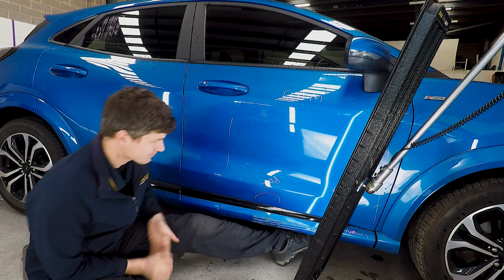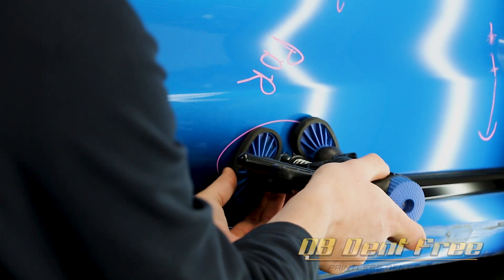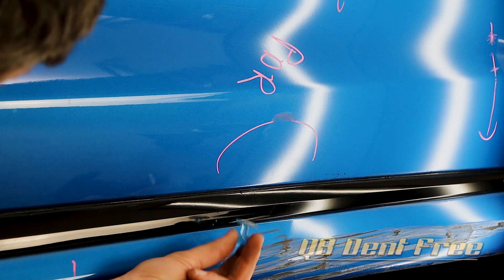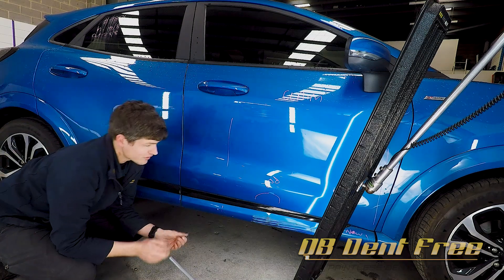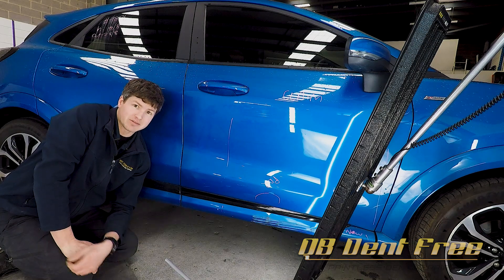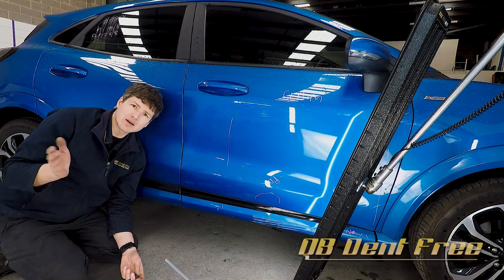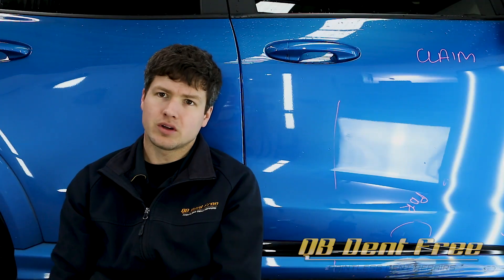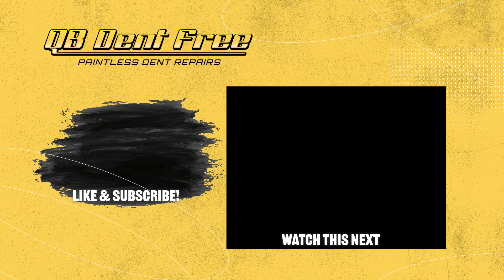Door dent removed in under 5 minutes - Glue-pull repair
Quick repair on a Ford Puma door - sent in from a neighbouring panel shop - we were able to quickly remove the dent from the door panel, without the need for filler or repainting.

Watch to see how it went!

Visit: 4/34 Rushdale St, Knoxfield, Melbourne